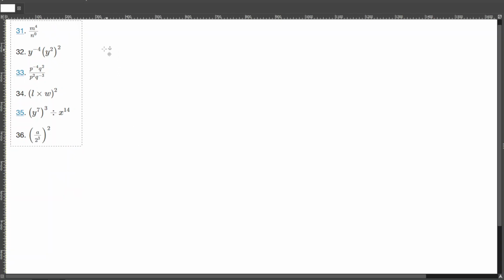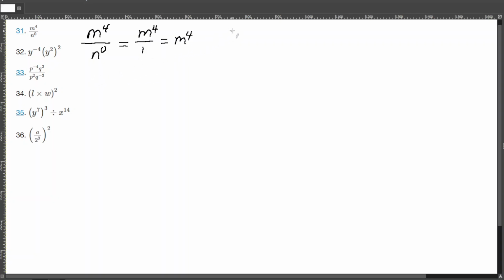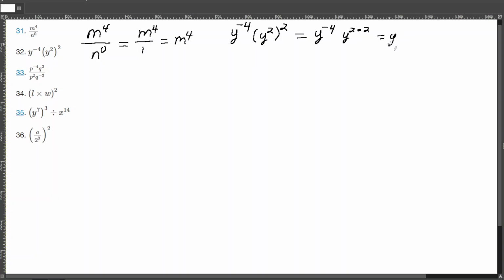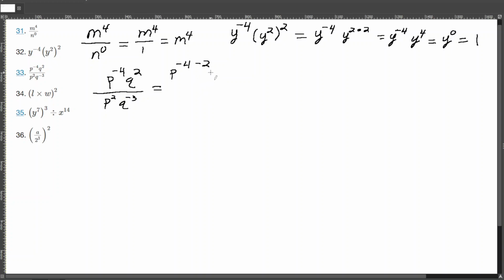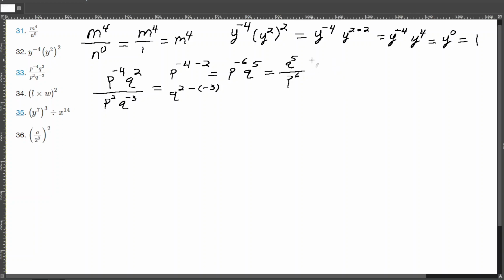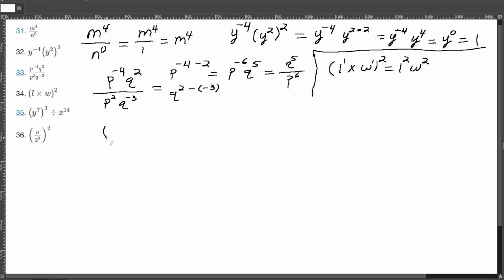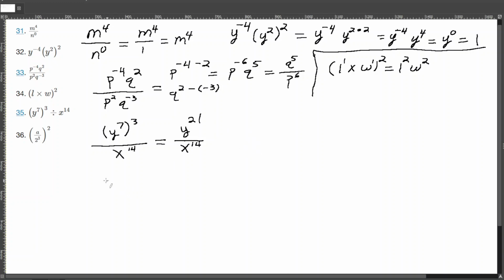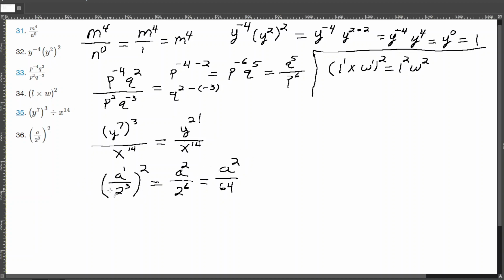Algebraic Exponents Part 2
This video is about simplifying algebraic expressions with exponents.

The book I use for reference is from the Openstax website and can be found